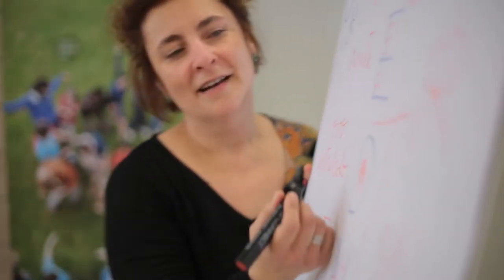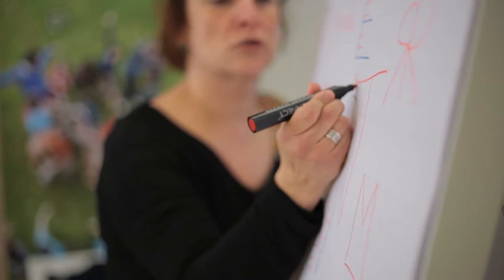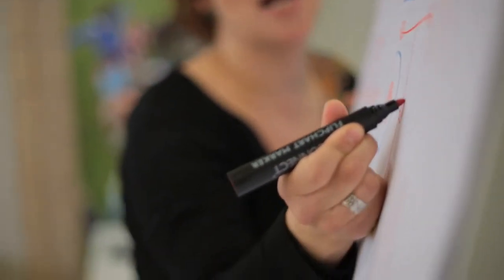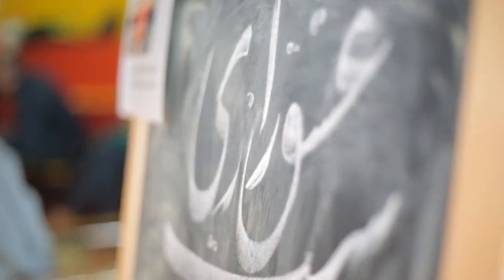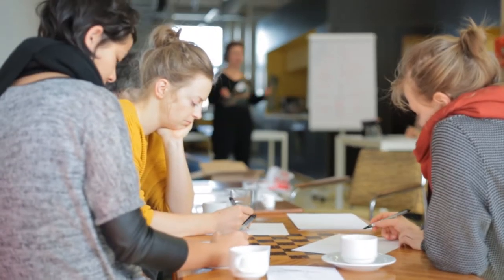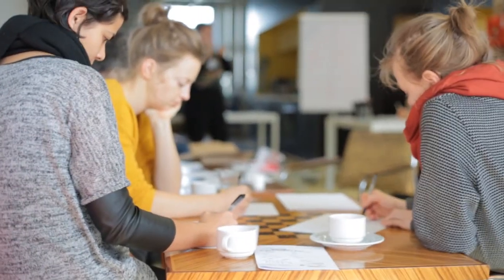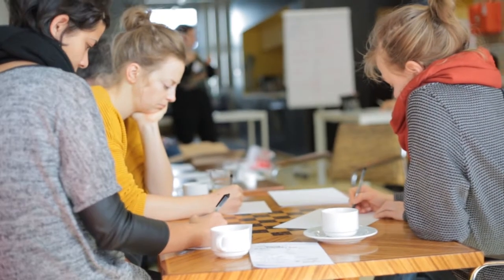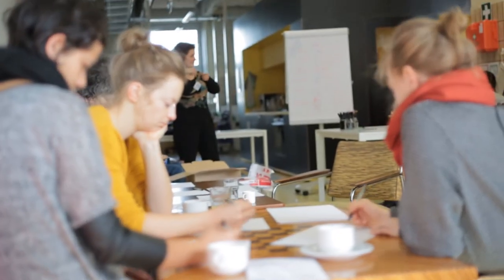Laboratorio Artístico Escritura Creativa. V Encuentro Arte Para La Motivación. Viena 2017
Laboratorio Artístico Escritura Creativa realizado en el  V Encuentro Arte Para La Motivación que tuvo lugar en la ciudad de Viena, Austria durante el pasado mes de febrero de 2017